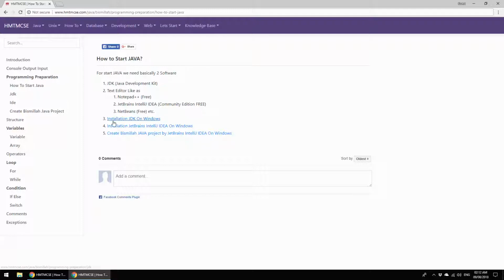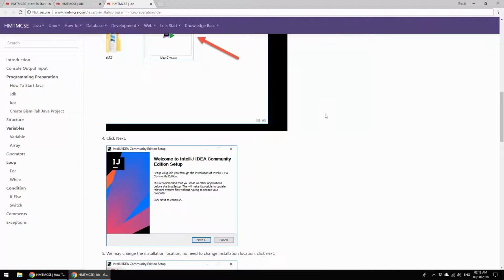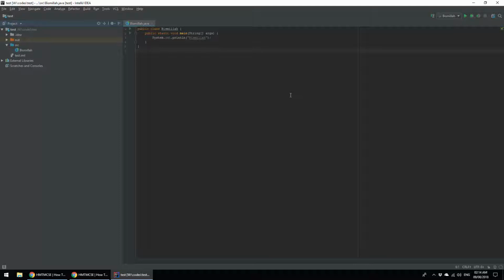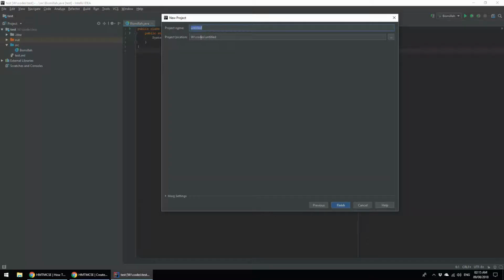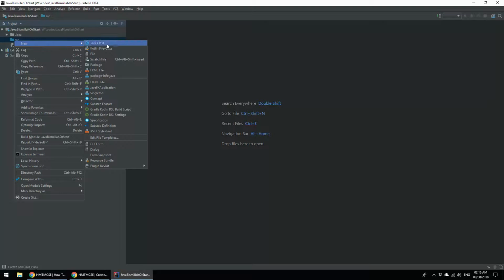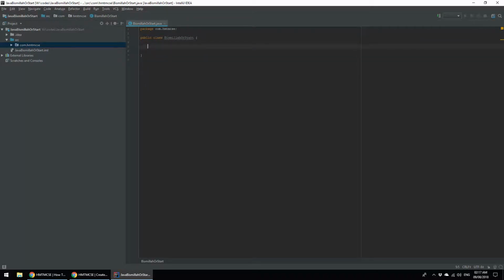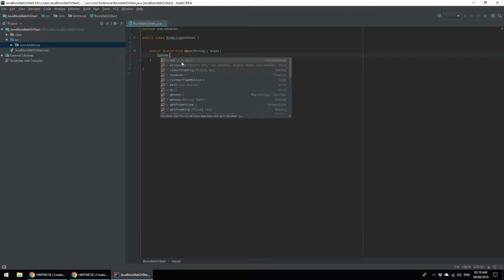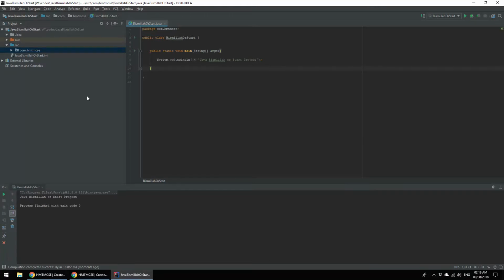Java Bismillah or Start, With IntelliJ IDEA (Step by Step)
How to Start Java Step by Step using IntelliJ IDEA, Introduction to Java